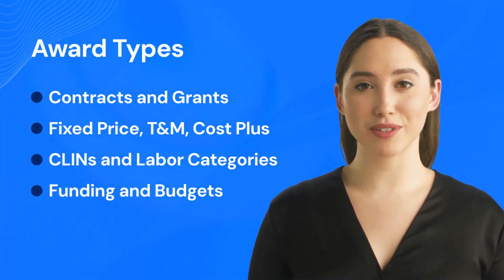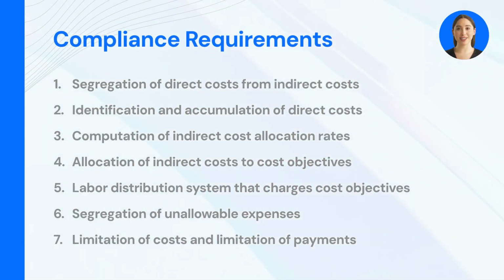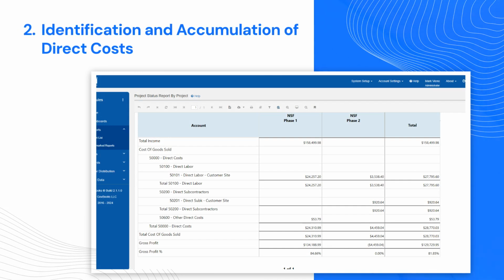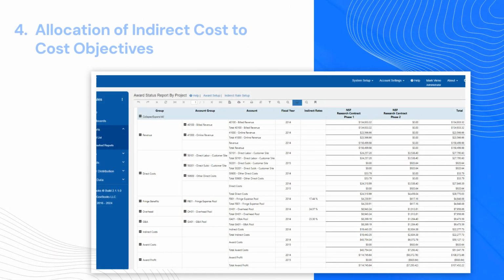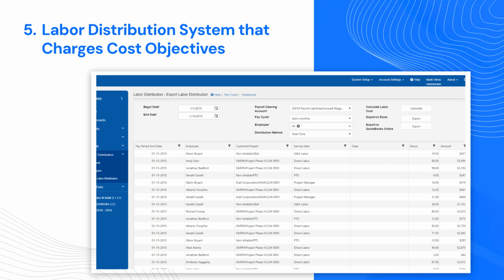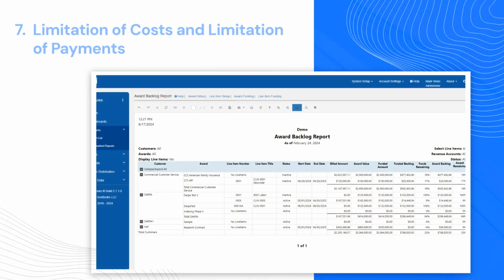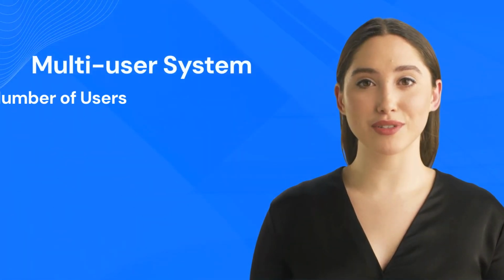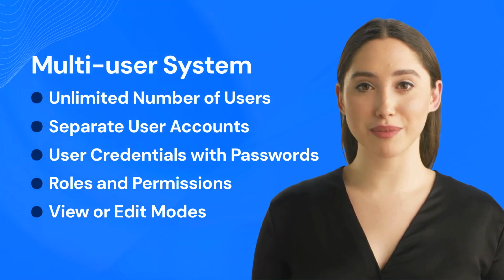Guided Tour of GovBooks